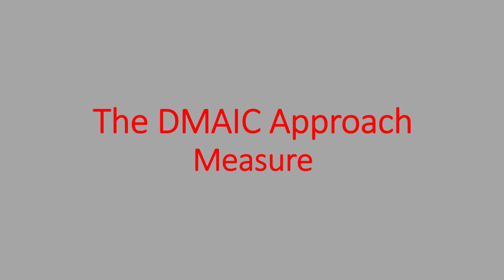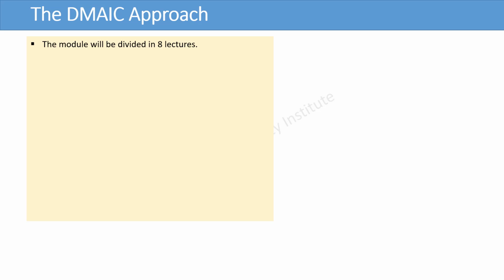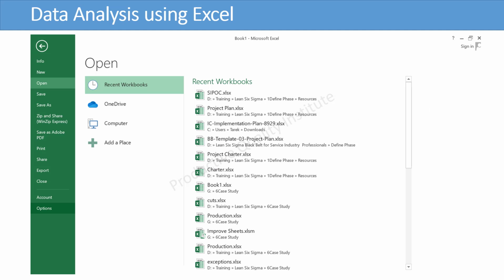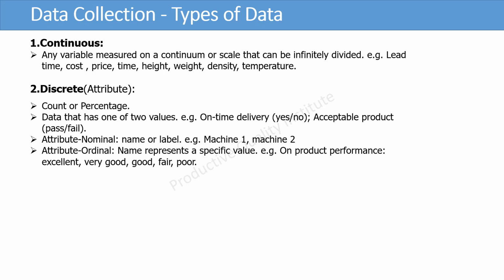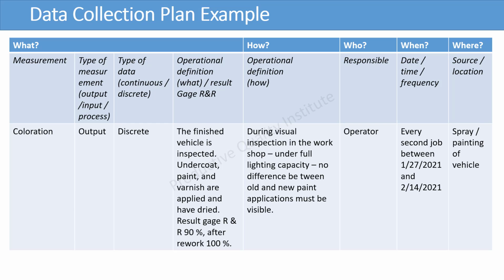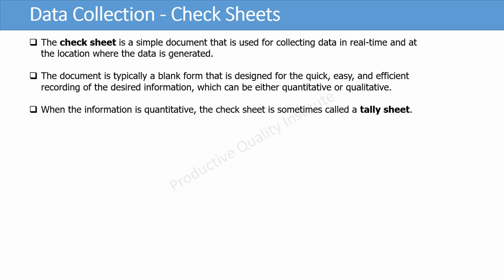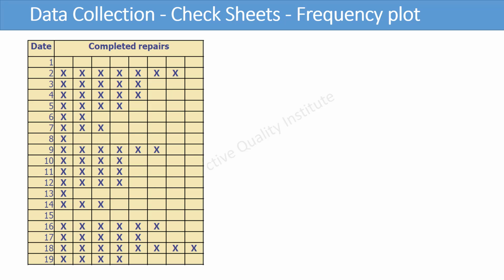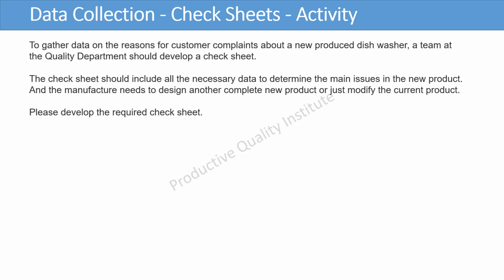Lean Six Sigma Black Belt for Manufacturing Industry Professionals - Measure Phase Part1